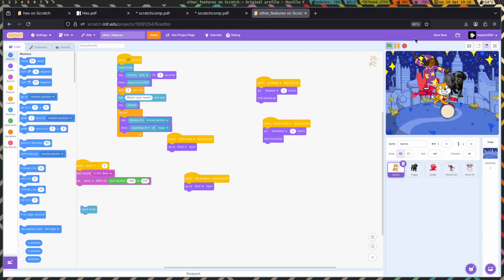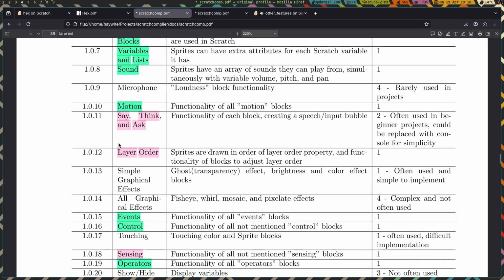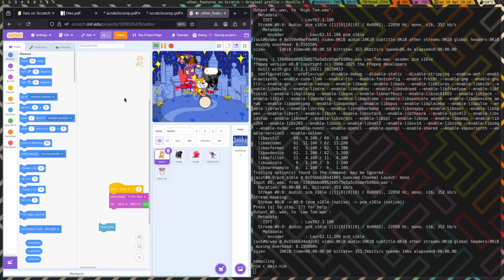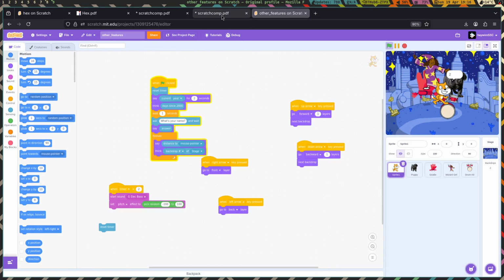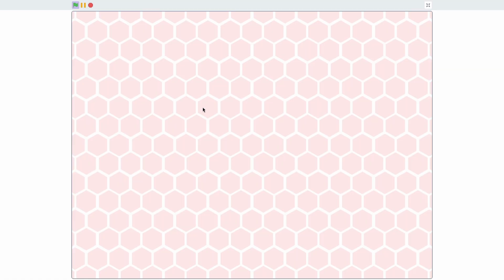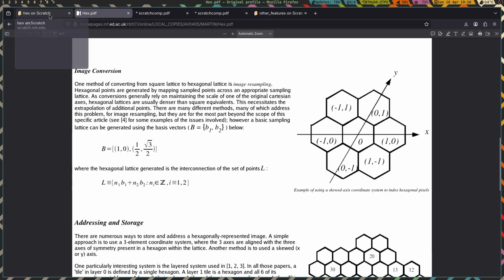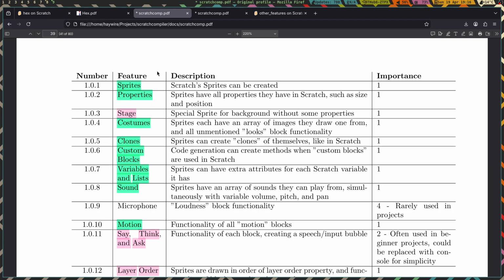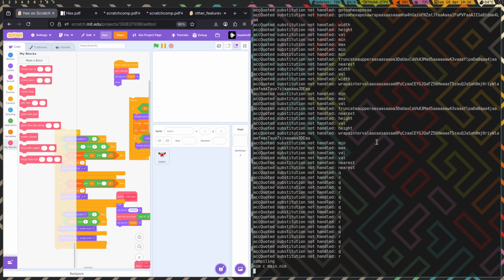Samuel Davies CS NEA Success Criteria/Evaluation Testing